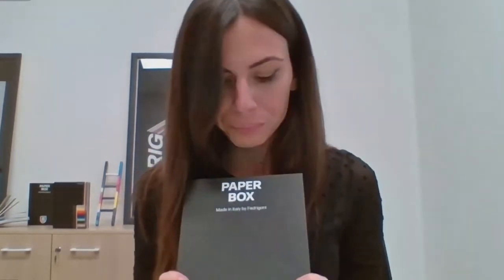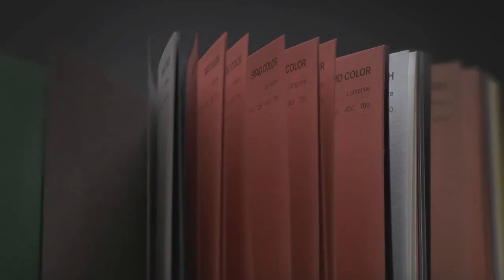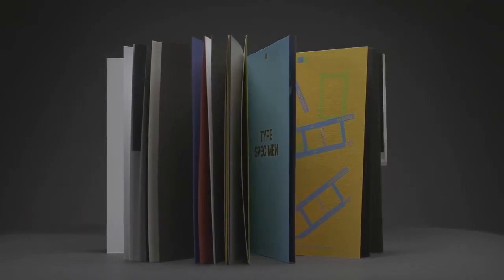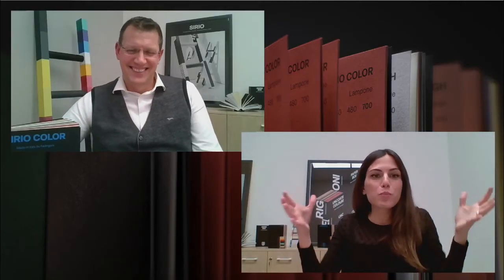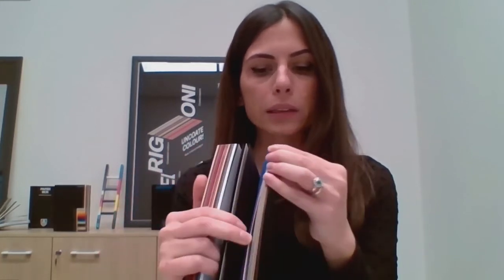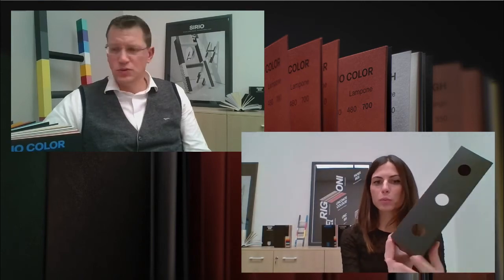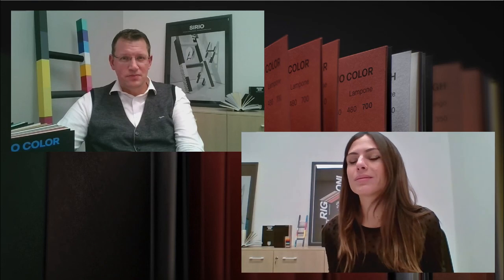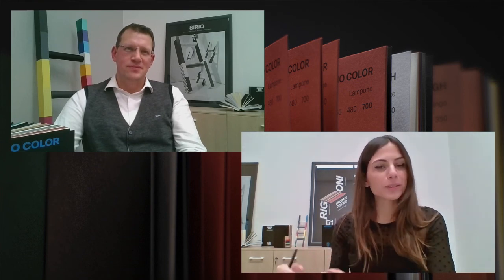Coloured Papers with Sirio Color - The Talk | Paper Box Experience (EN Subtitles)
with Alice Marchetti, PRODUCT MANAGER, FEDRIGONI and Simone Lucchi, TECHNICAL CUSTOMER CARE SPECIALIST FEDRIGONI.

IT - L'evento digitale per creativi, stampatori e chiunque sia coinvolto in un processo creativo con la carta come ingrediente principale.

EN - The digital event for creatives, printers and anyone involved in a creative process with paper as the main ingredient.